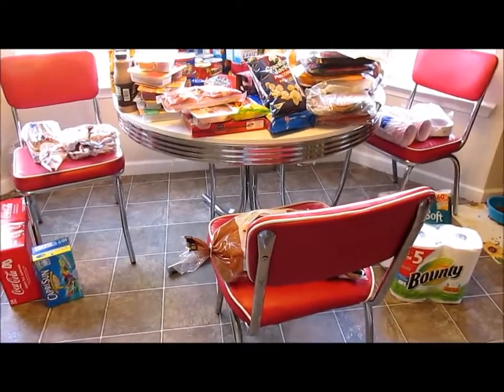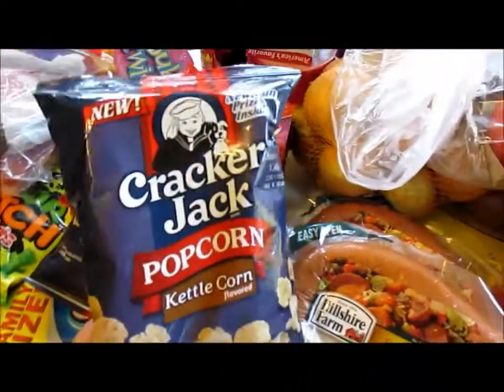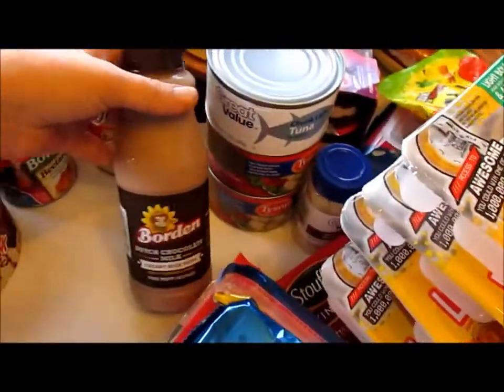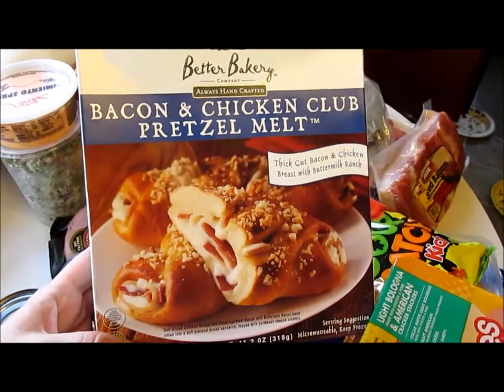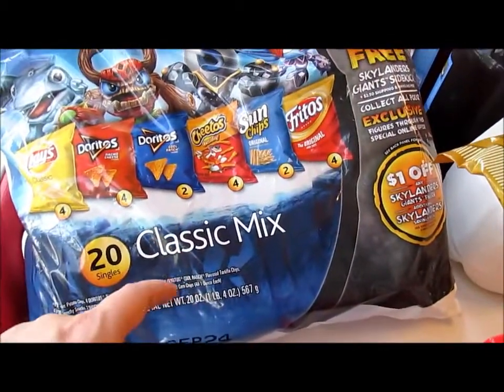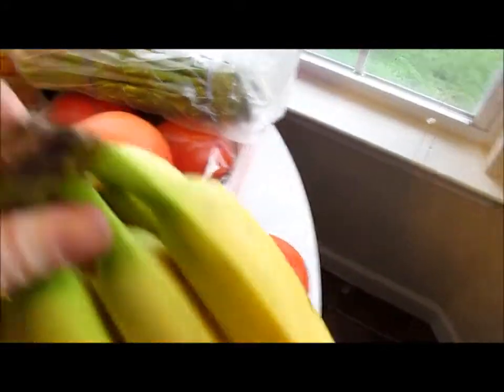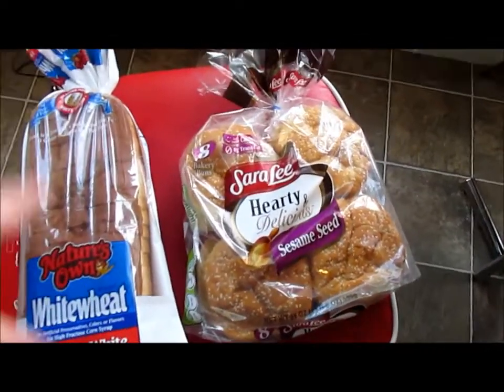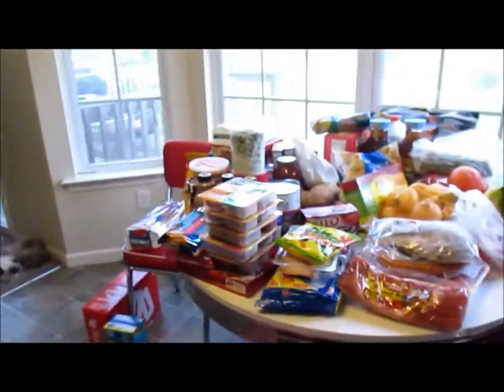Back to School Food Haul!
Do you keep up with my blog? Check it out for family posts, cooking, pets, and beauty posts!

*Keep up with what is going on with our PERSIAN CAT CATTERY